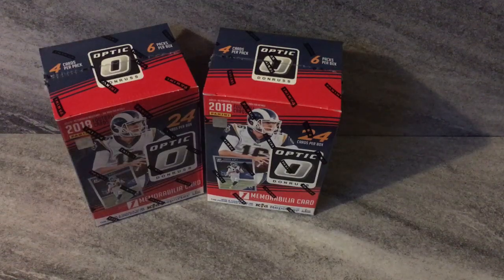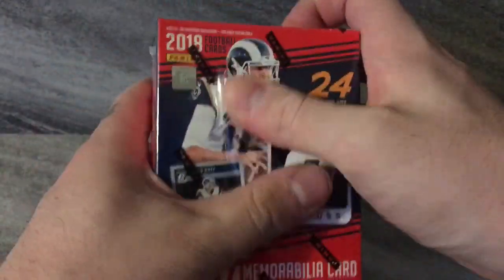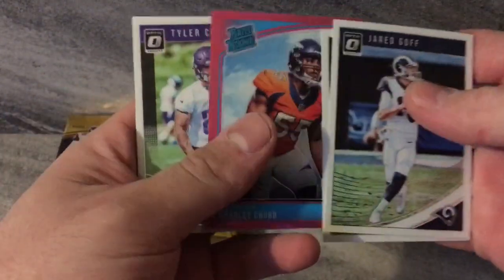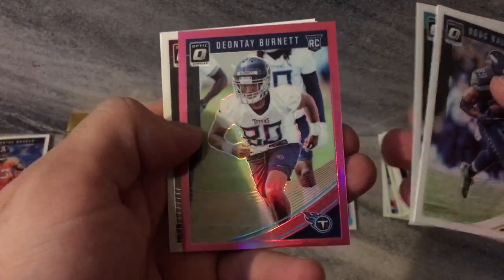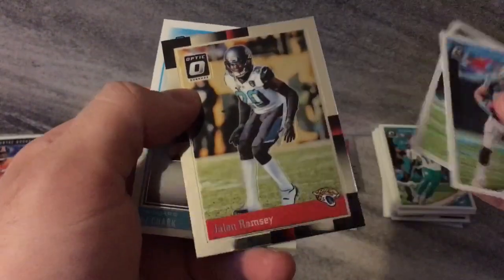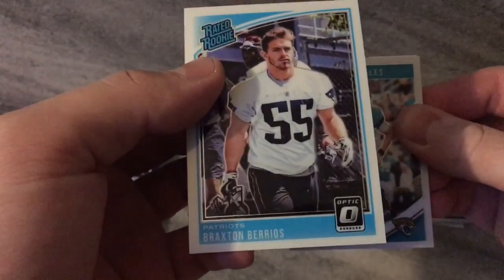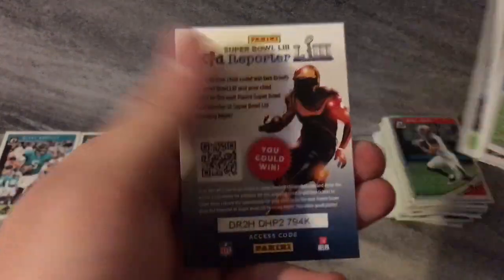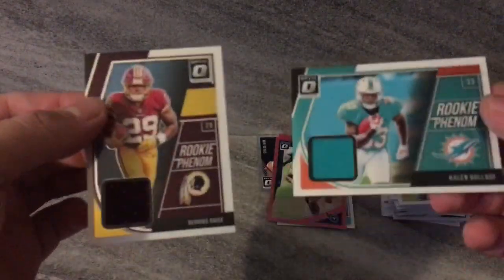2018 Optic Football Blaster Box Opening! Dual Boxes!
Just a couple of blasters for Optic today, trying to grab a couple of mem cards (1 per box) to start my 2018 Optic Football collection! Let’s get those subs up to get closer to the giveaway! As always thank you guys for watching and enjoy!